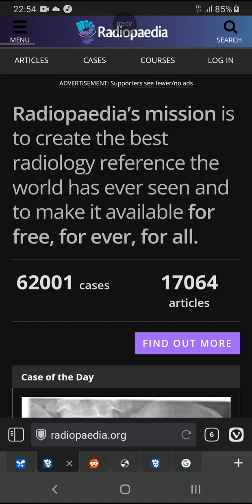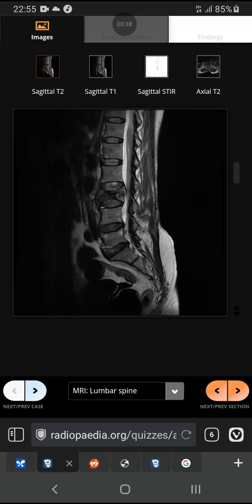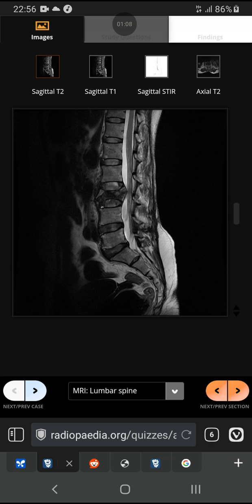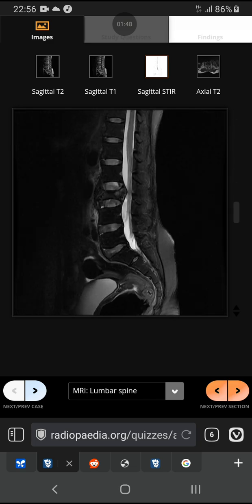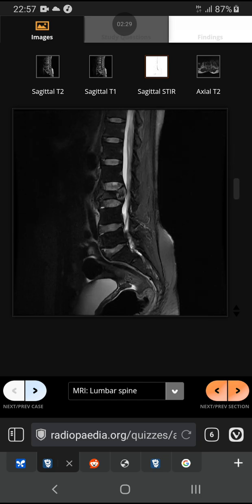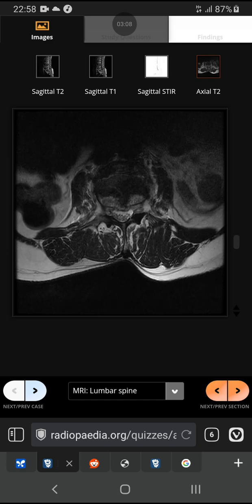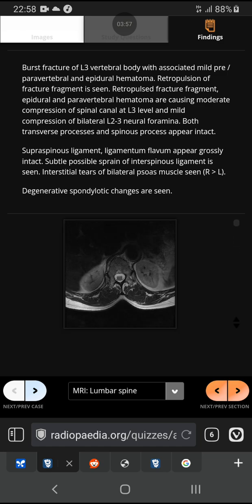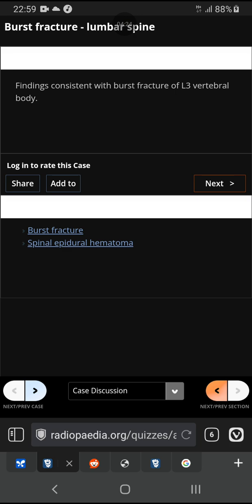radiology cases - spinal case trauma